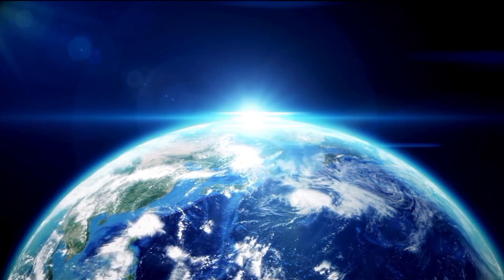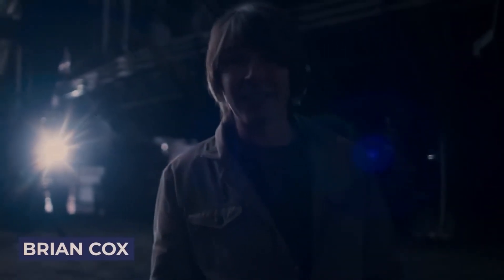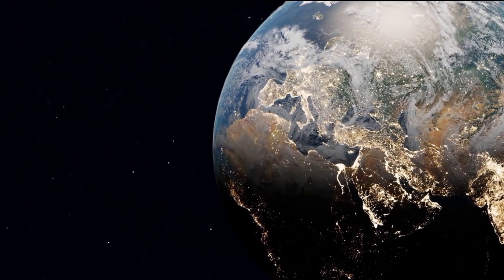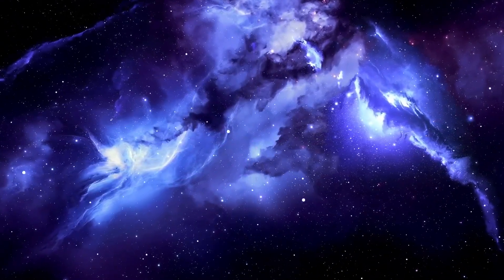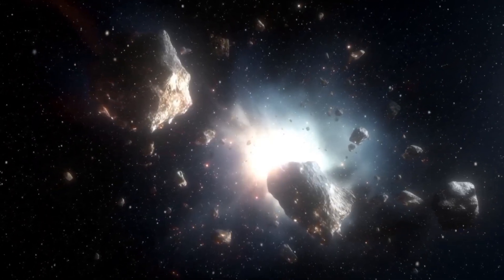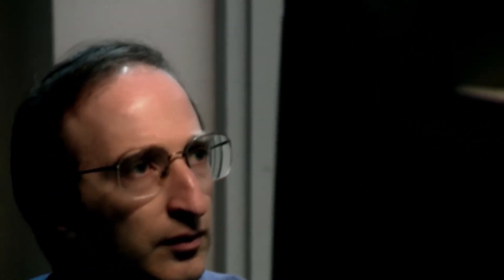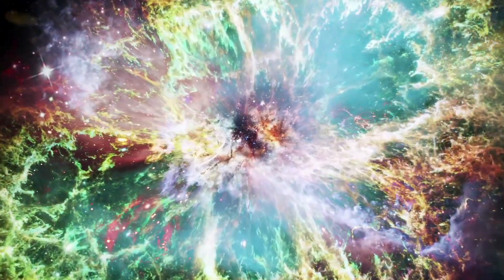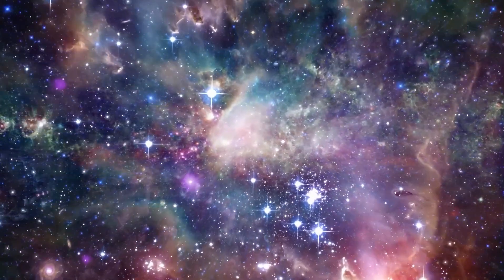Brian Cox: Something Terrifying Existed Before The Big Bang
What happened before the Big Bang? In this mind-blowing video, physicist Brian Cox explores the mysteries of what may have existed before the universe as we know it began. From mind-bending theories to the terrifying unknown, this is a journey into the origins of everything. Don't miss this fascinating look at the cosmos and beyond! where we explore the wonders of science and history! Dive into fascinating discoveries, groundbreaking scientific achievements, and pivotal historical moments that shaped our world. If you love learning about the mysteries of the universe, groundbreaking innovations, and the legacy of our past, you're in the right place.